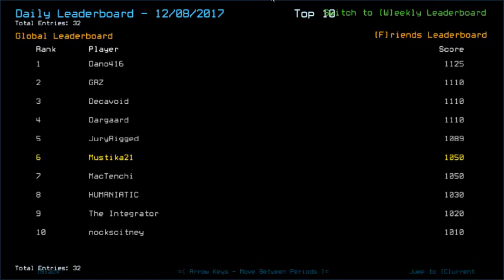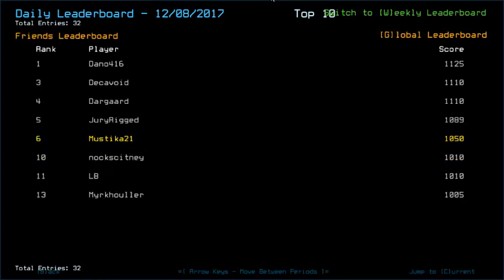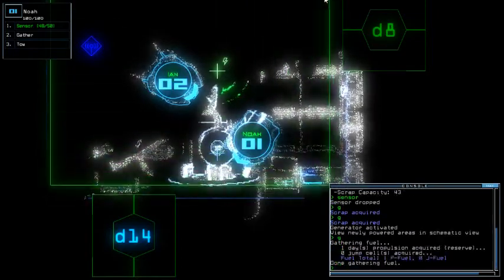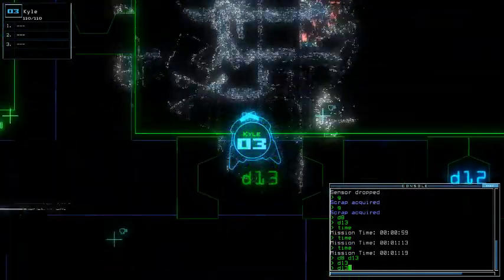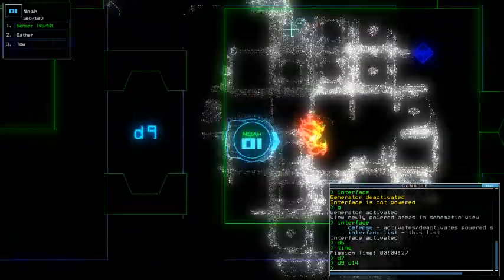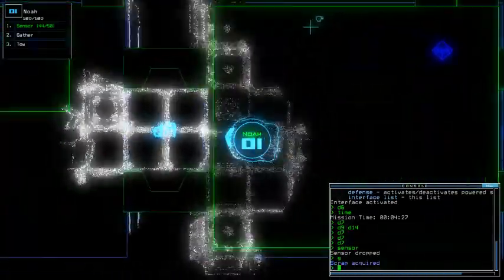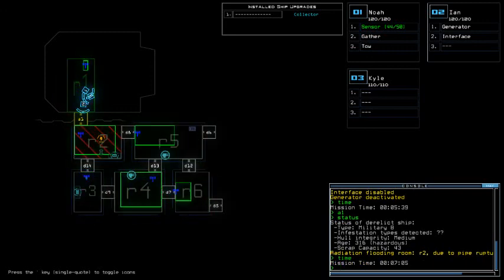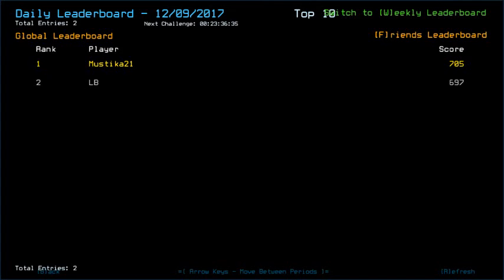Duskers Daily 9 Dec 2017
Pffthahaha, no surprise, game. No surprise.
Apologize for background sound, bro was around with a game (Bookworm Adventures Vol. 2 case someone noticed).